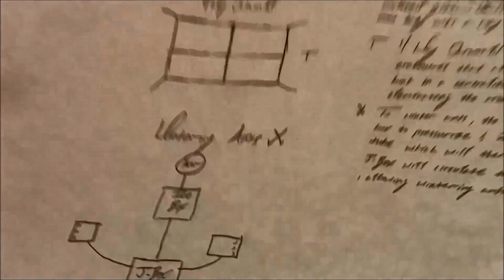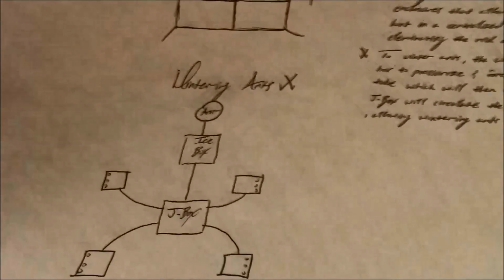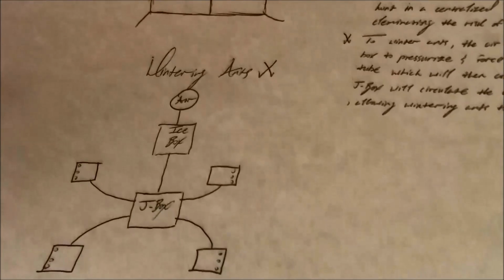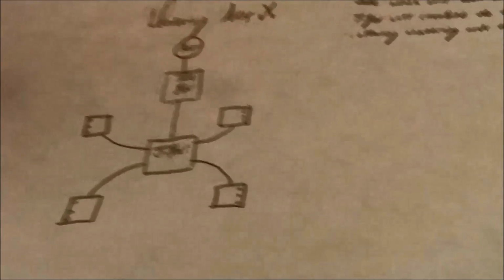Ant Talk 2/3: Outworld, J-Box and Wintering Ants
New sketches for my future at colony!

After a pondering I've finally come up with another idea to make my ants happier campers by introducing a junction box (J- Box for short) and 4 way out world to hold multiple colonies. This further centralizes the colony and ensures that they can get where they need to with as little delay as possible.